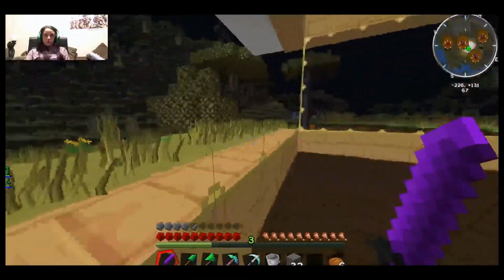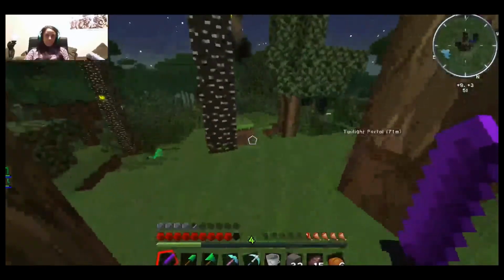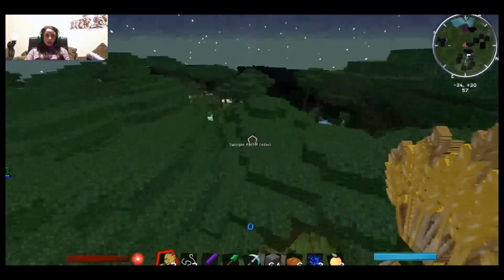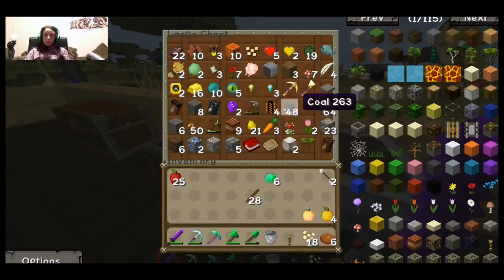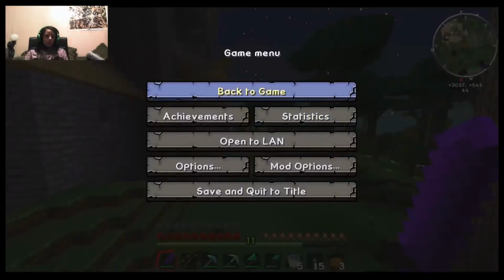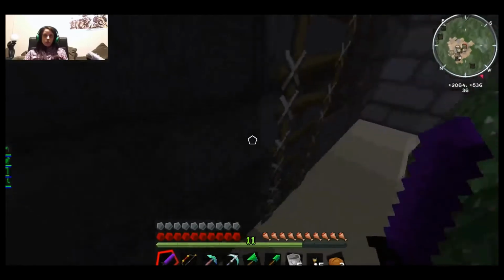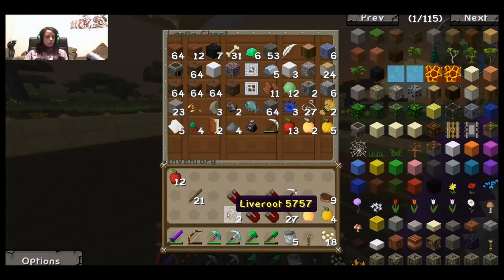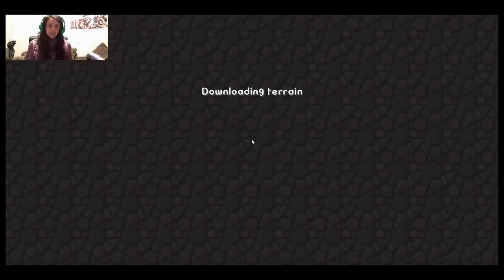DemModsDoe Episode 6- WE ARE BACK!!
Dem Mods Doe

The mods used in this series are as follows with their respective links: